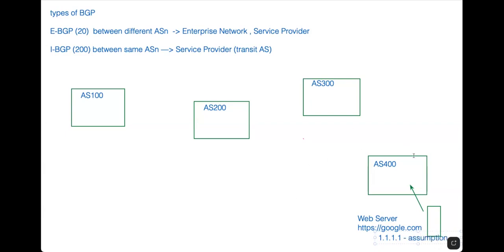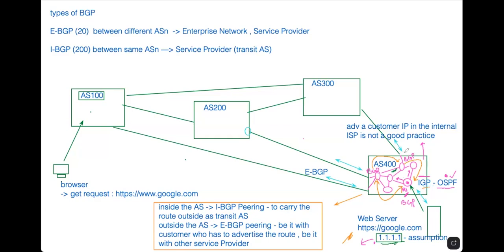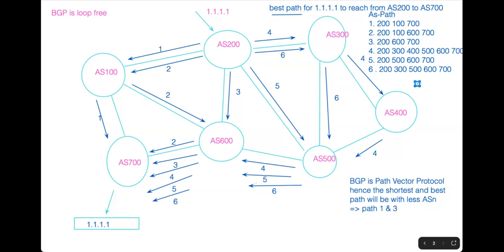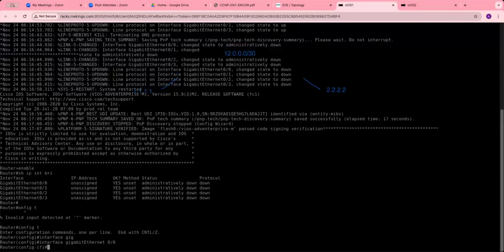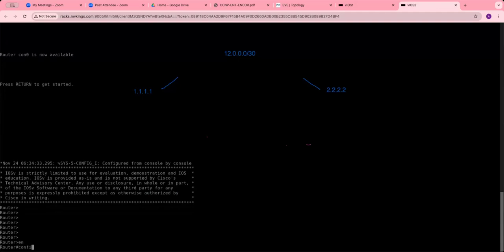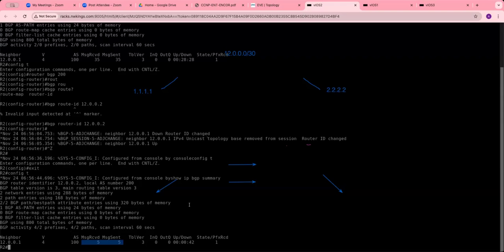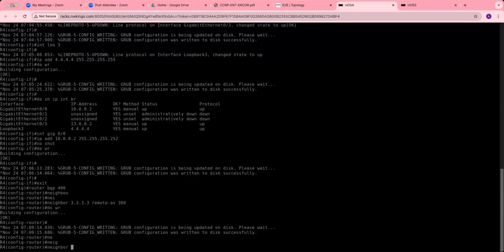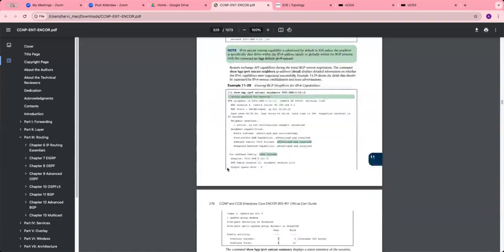eBGP and iBGP Tutorial and Configuration || New Batch 15 Feb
Learn how to configure eBGP and iBGP step by step with real router examples. This tutorial explains key differences between internal and external BGP, peer relationships, and real-world routing behaviors on Cisco routers. Perfect for networking learners and professionals preparing for certifications or job roles involving advanced routing protocols.